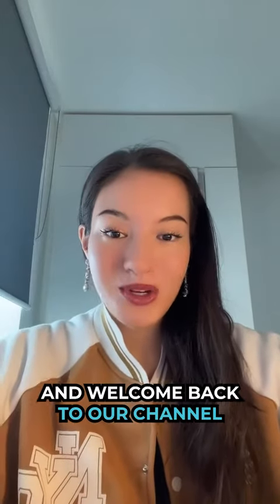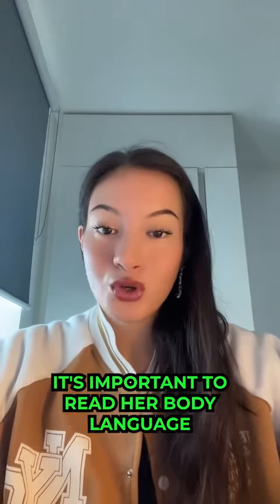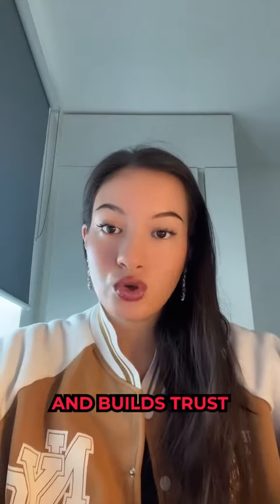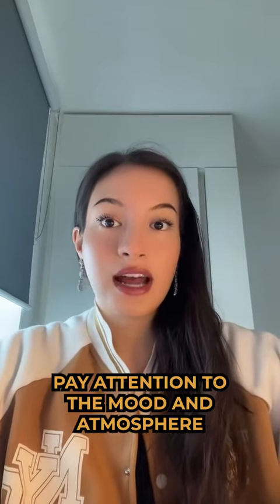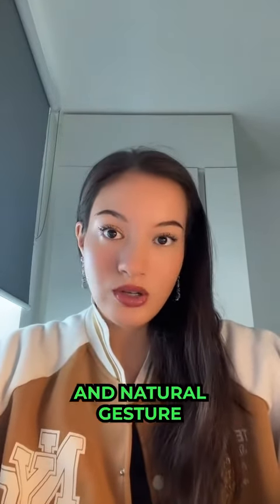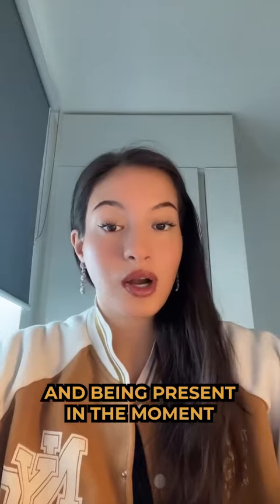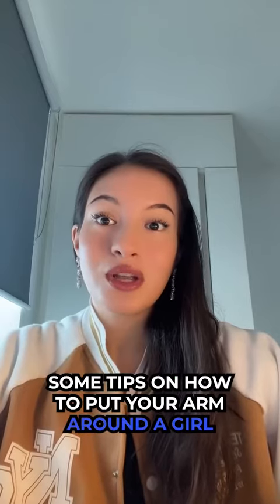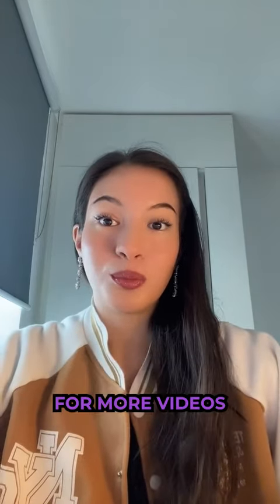How To Put Your Arm Around A Girl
In this dating advice video I will explain how to put your arm around a girl.